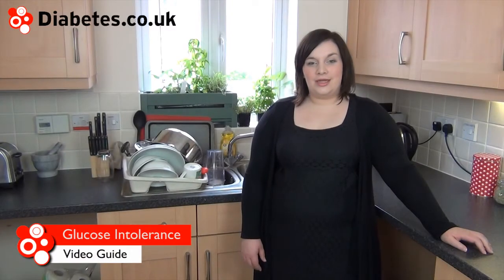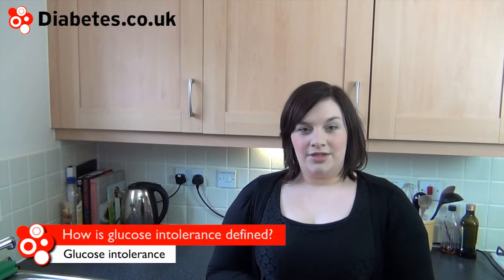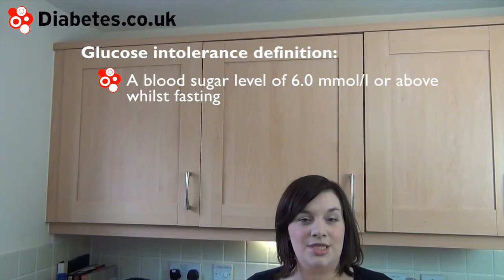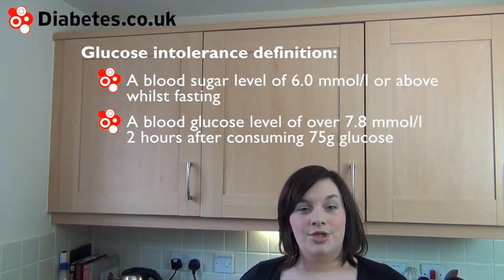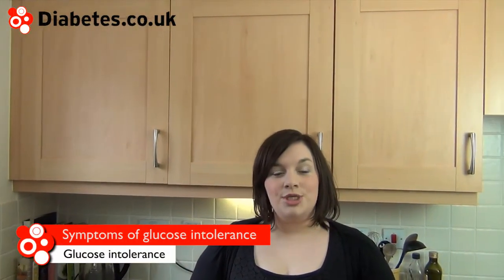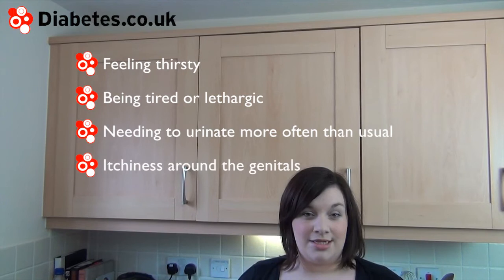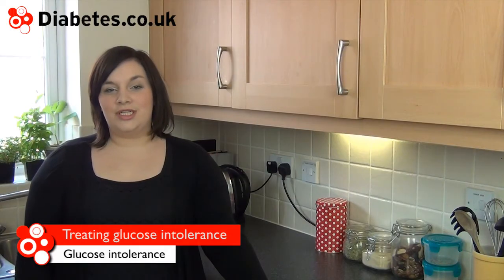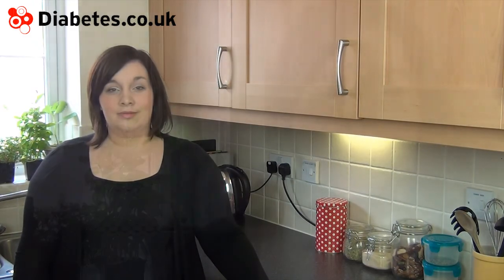Glucose Intolerance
Glucose intolerance is an umbrella term for metabolic conditions which result in higher than normal blood glucose levels - hyperglycemia.